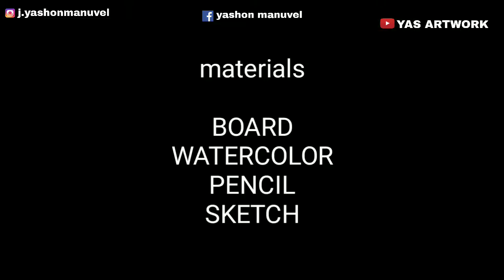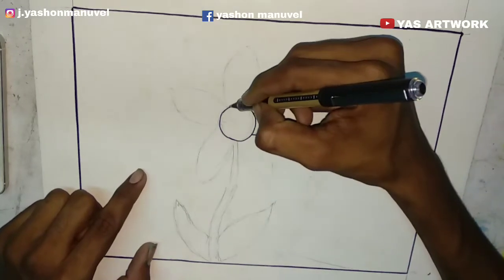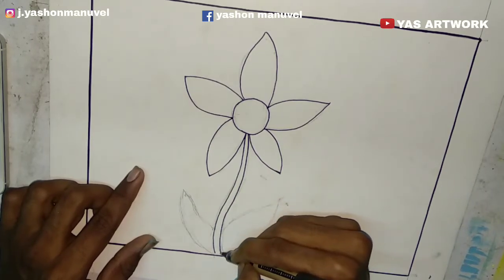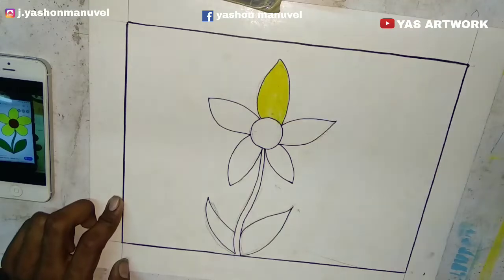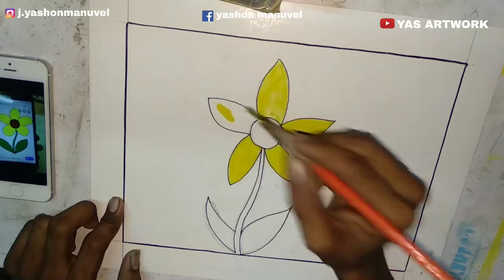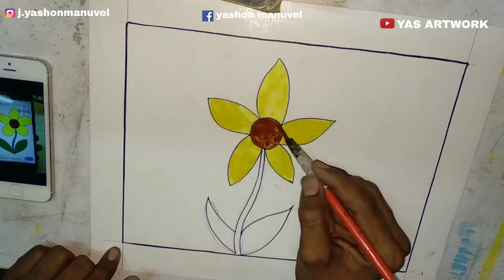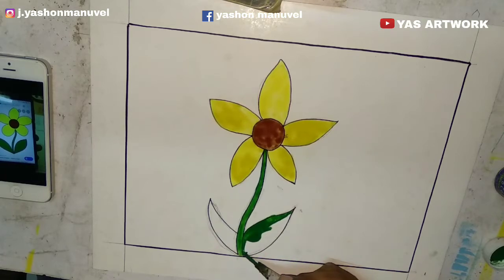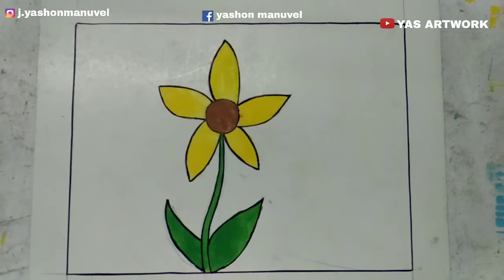DRAWING CLASS FOR KIDS TAMIL | DAY - 20 | YASHONMANUVEL | YM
New kids Drawing tamil